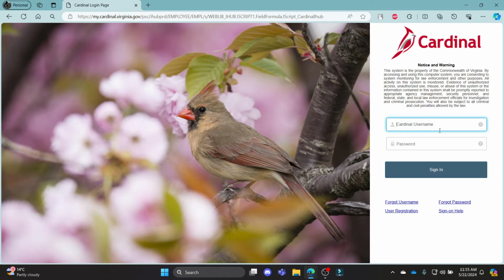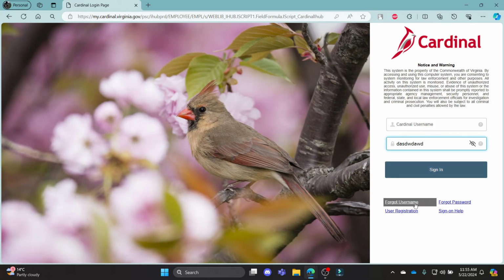How to Login to Cardinal Payroll Account (2024) | Sign In to Cardinal Payroll Account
Follow this video guide to log in to your Cardinal Payroll account. We'll cover all the necessary instruction to help you access your account quickly and easily.